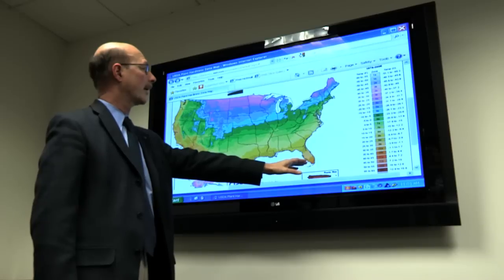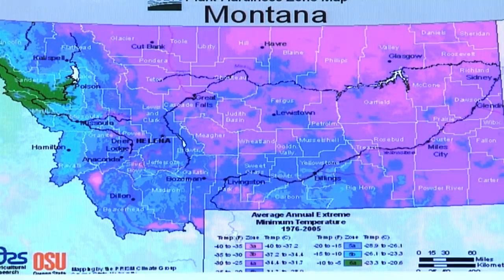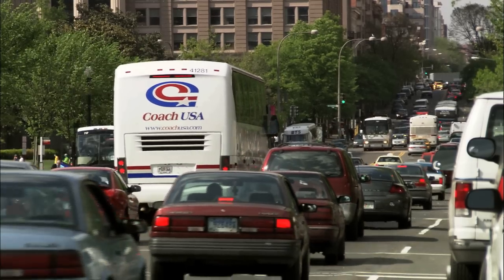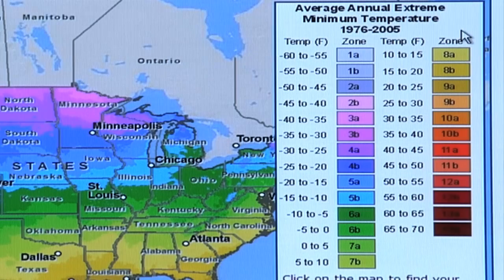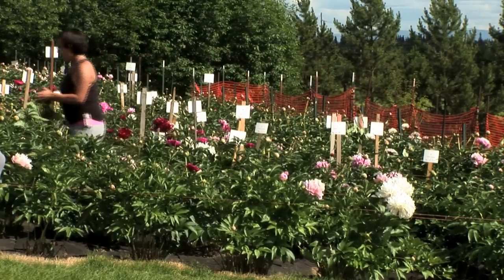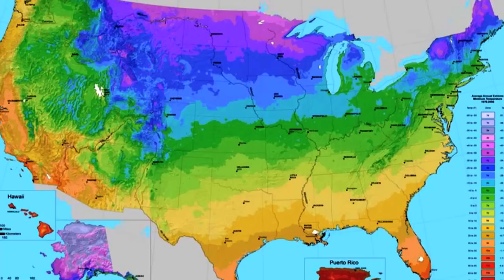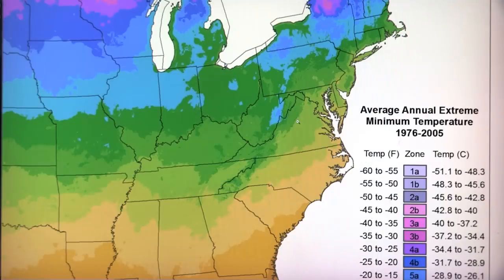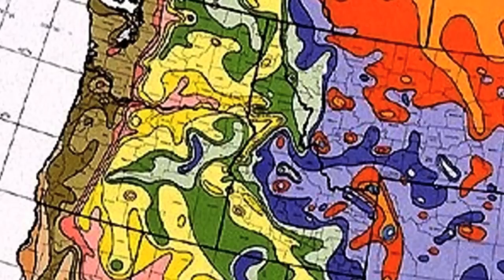New Plant Hardiness Zone Map Shows Temperature Shifts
USDA's Agricultural Research Service has released a new plant hardiness zone map; the first one in twenty two years.